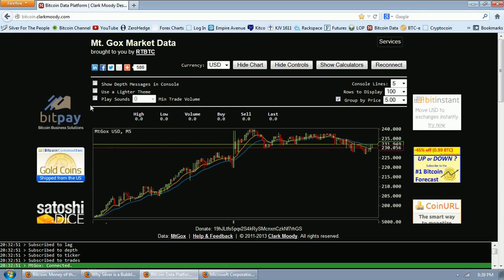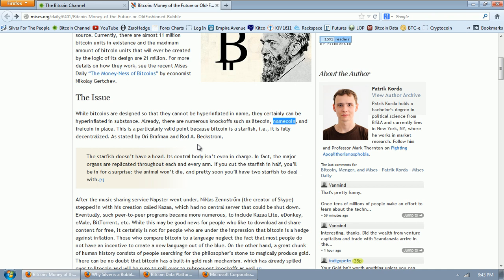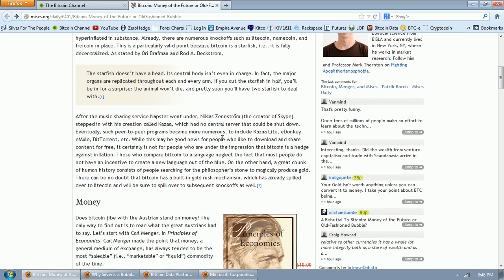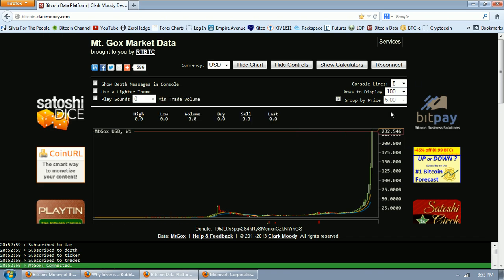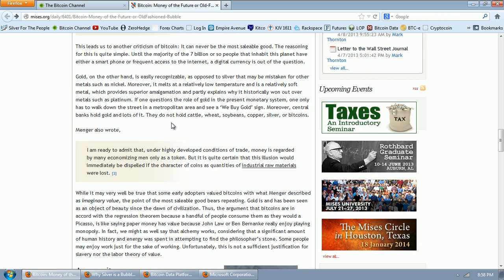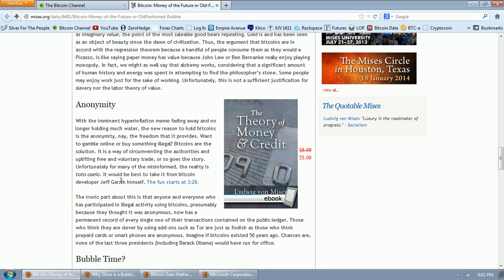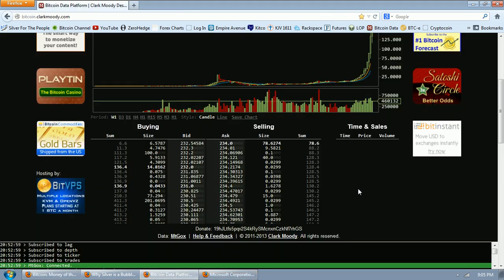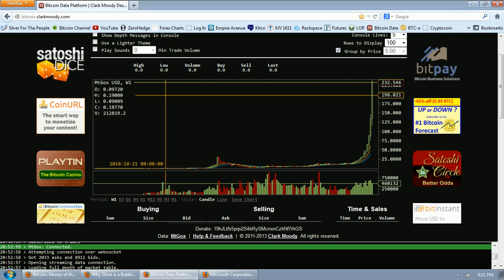Bitcoin Report Volume 38 (Bitcoin Bubble)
--  Mahatma Gandhi

This video is for purposes of criticism, comment, news reporting, teaching, scholarship, and research.  Thumbnail images come from free use archive at Wikimedia Commons. Thumbnail images come from free use archive at Wikimedia Commons.